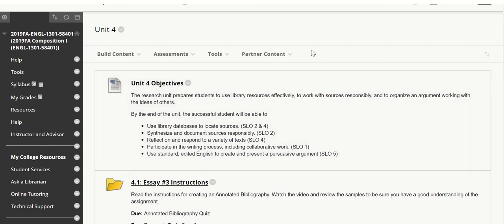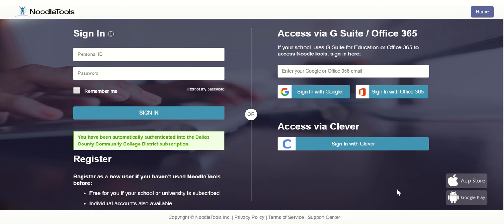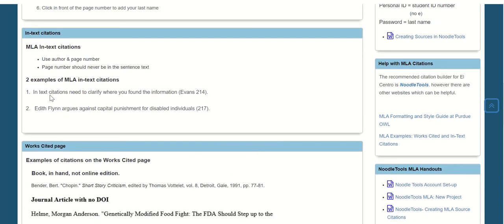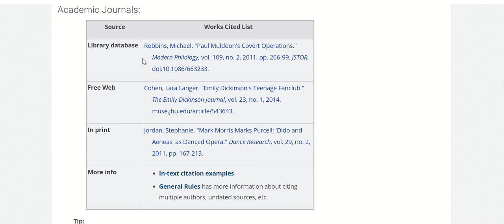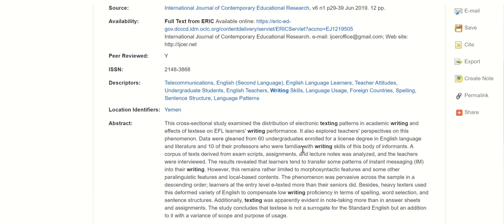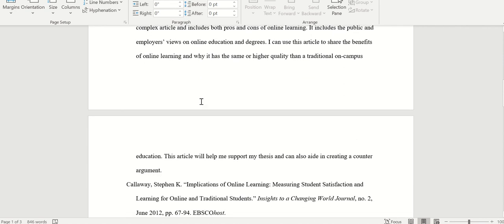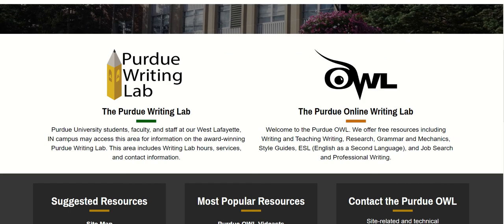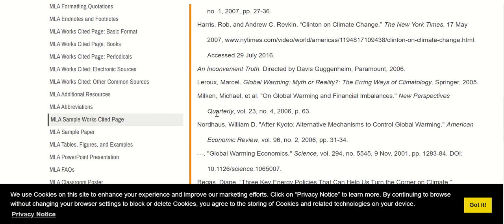How to Cite Your Sources_1